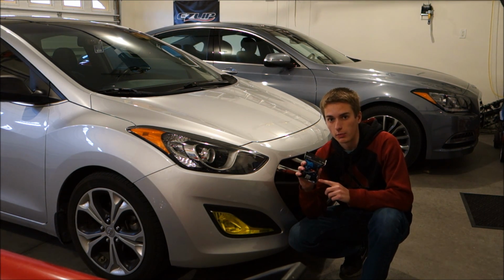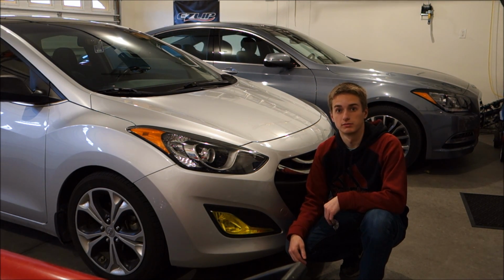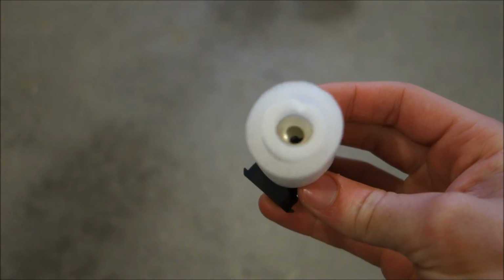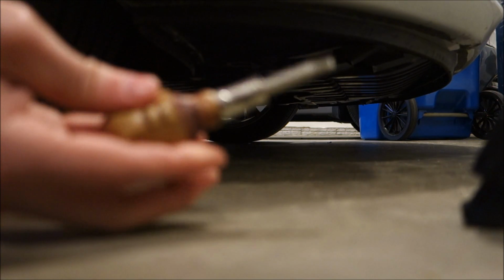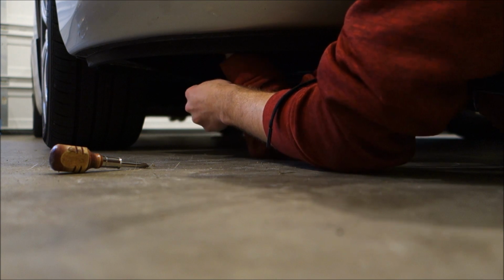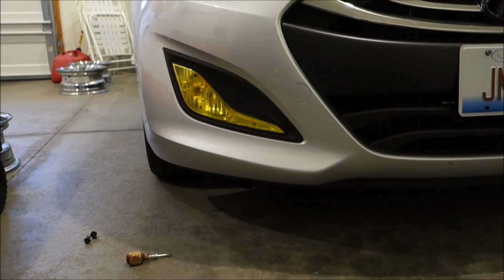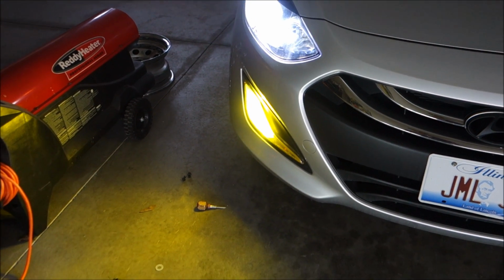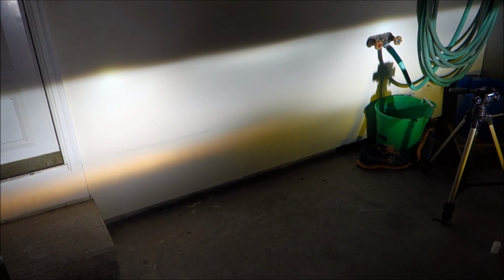How to replace your Fog Light Bulbs with LED's!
In this video I show how simple it is to replace your fog light bulbs with yellow LED's! Huge thanks goes out to Calais for sending these bulbs out for test and review!